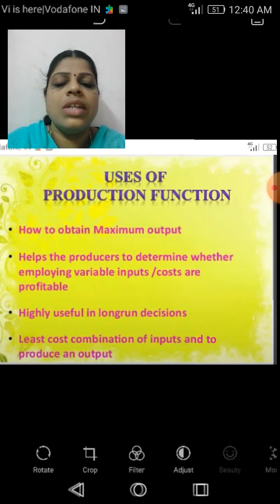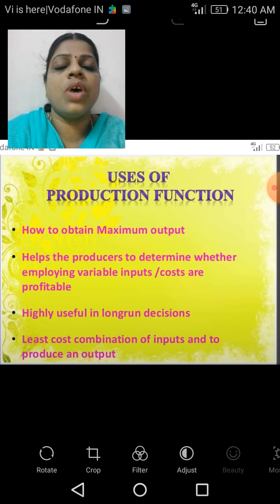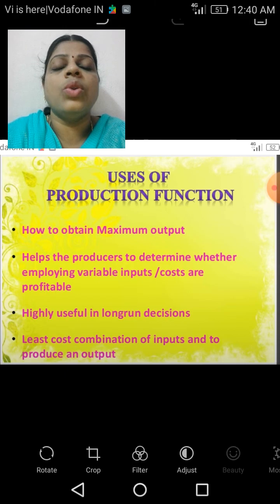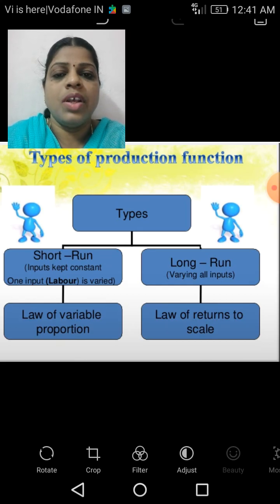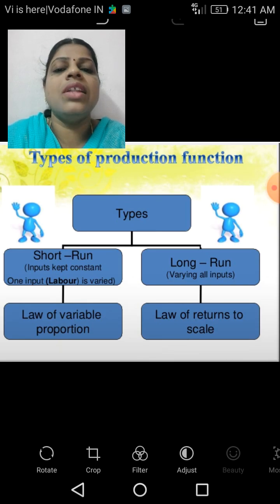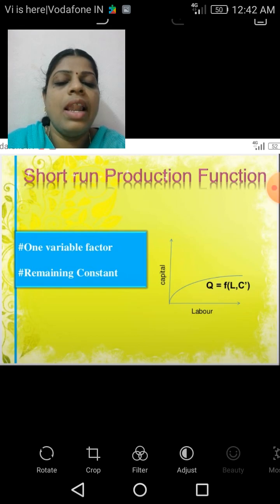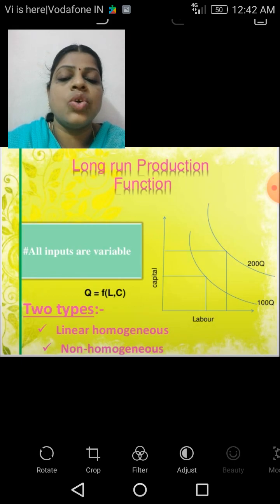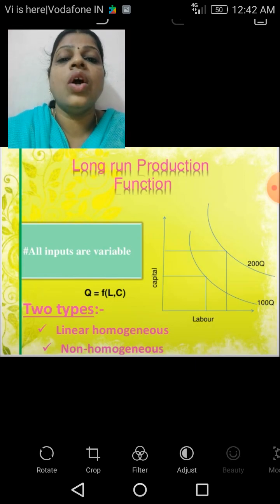Class 11,Microeconomics,Module 31,9/09/20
Chapter 3- Production function,Topic -Uses and time periods of production function